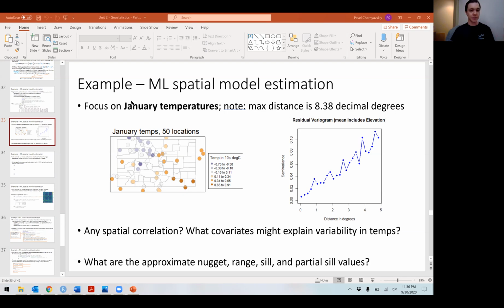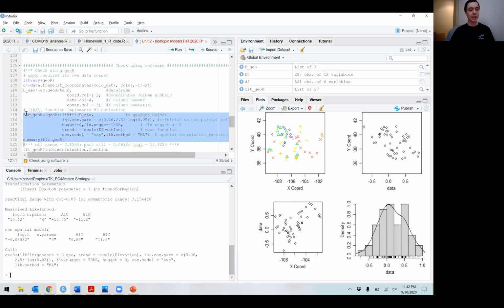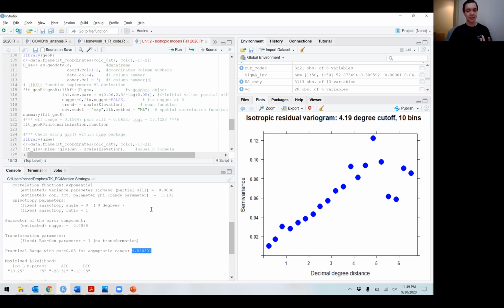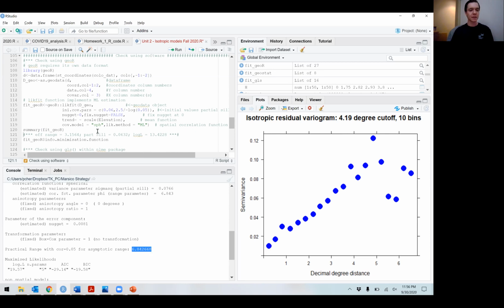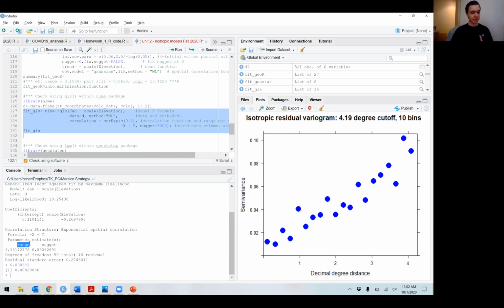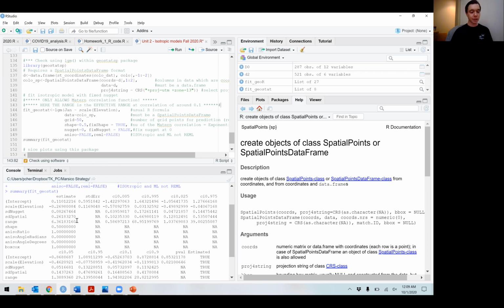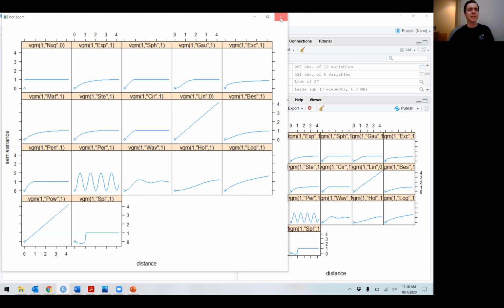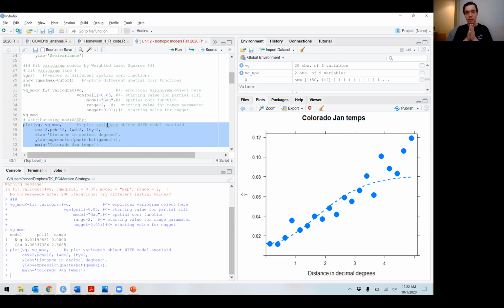Working with isotropic models in R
We estimate a variety of isotropic models using three R packages and by using a variogram model approach. I demonstrate several red flags around unrealistic parameter estimates and in-effect review the concepts we learned in the unit to-date.